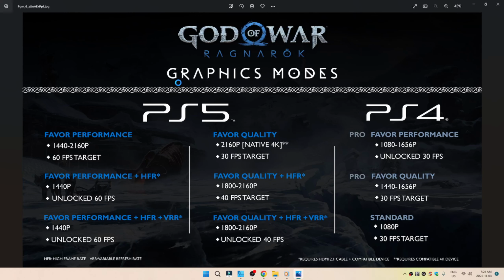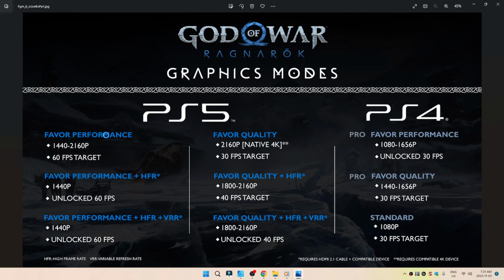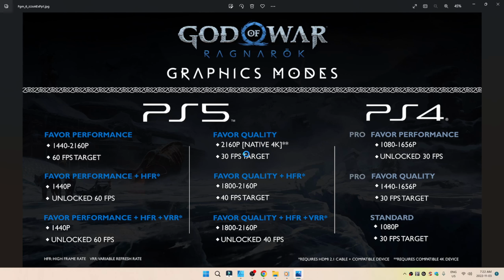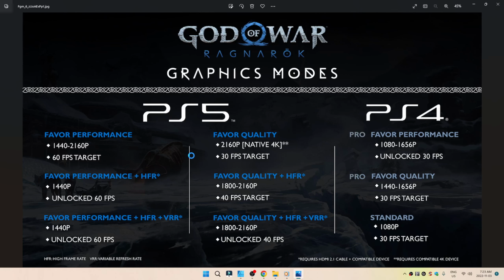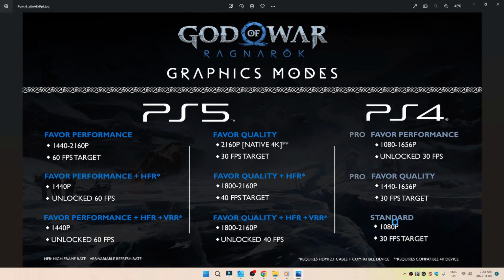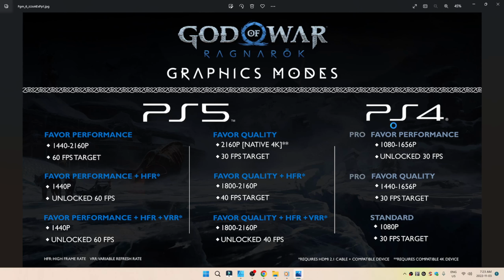God Of War Ragnarok💠Graphics Modes Explained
God Of War Ragnarok will have a few different graphical options to choose from, depending on your platform.